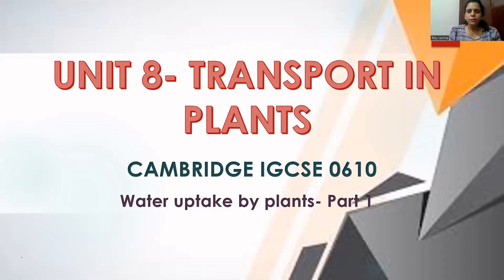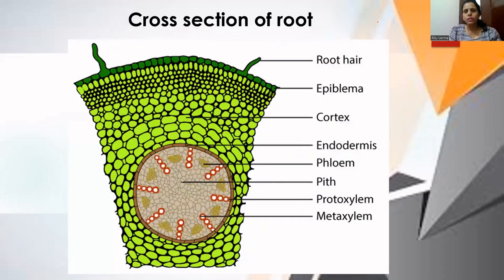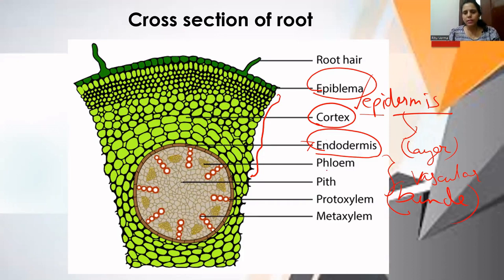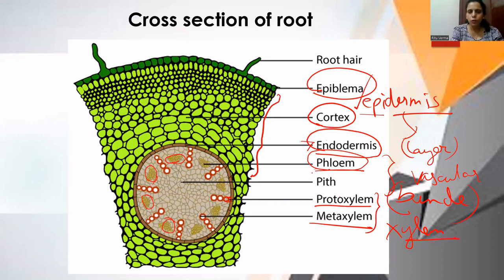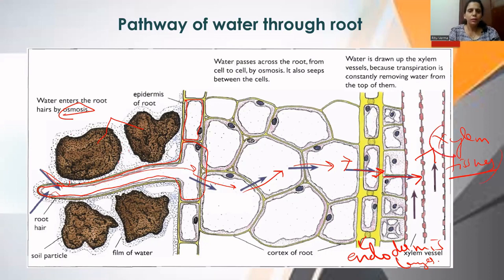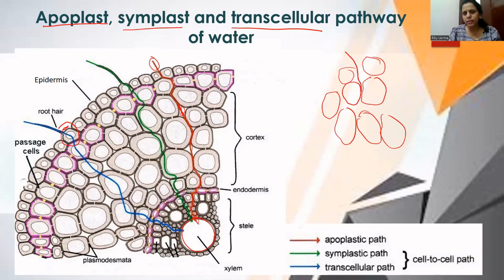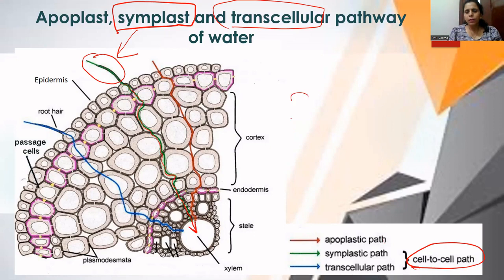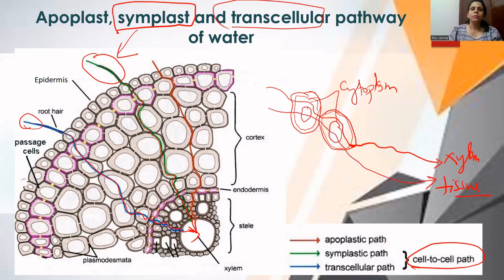Cambridge IGCSE 0610- Unit 8- Transport in plants- Water uptake by plants- part 1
Understand the pathway taken up by water to reach from root hair cells to xylem vessels.
Learn about apoplast, symplast and transcellular pathway.